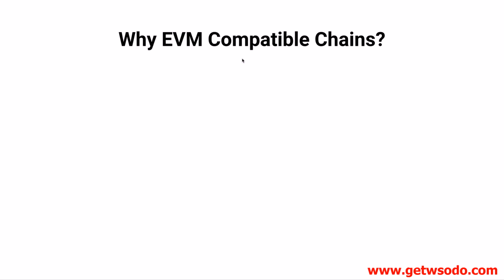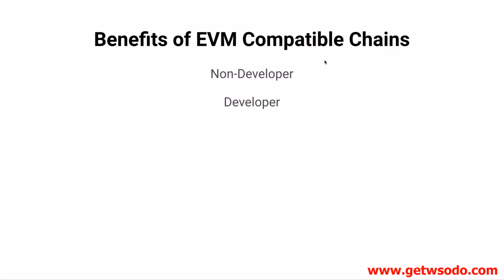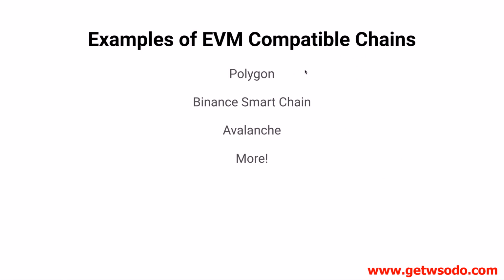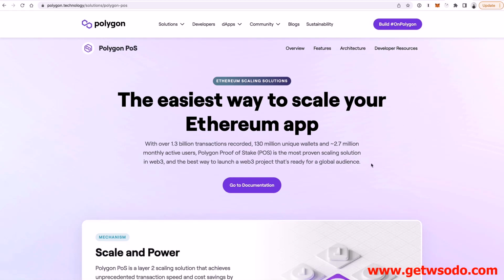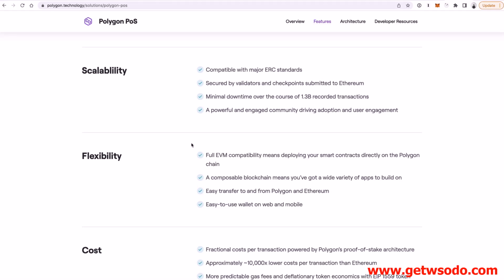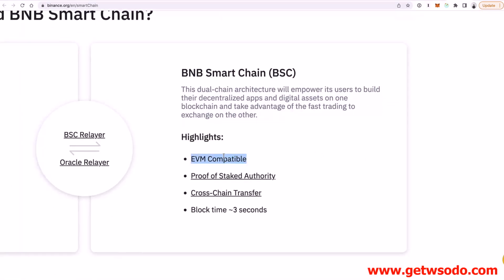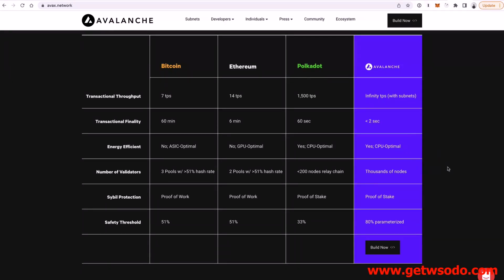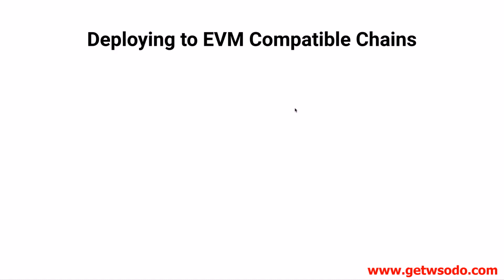04 Intro to EVM Compatible Chains Polygon, Avalanche, Binance Chain Free Dapp University Bootcamp